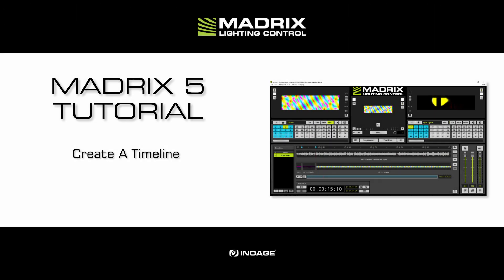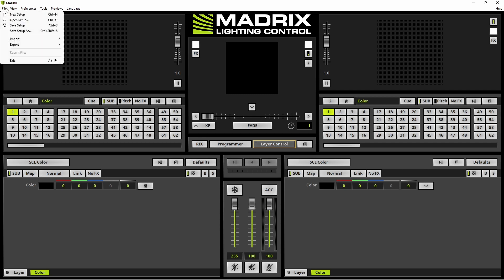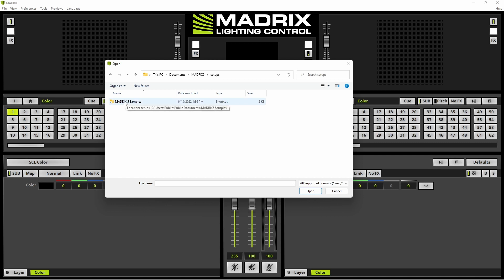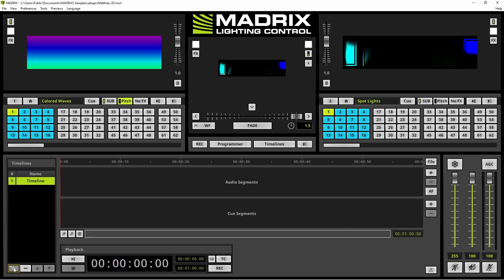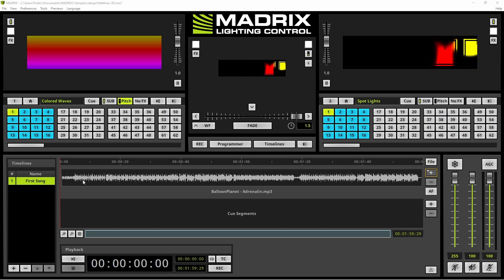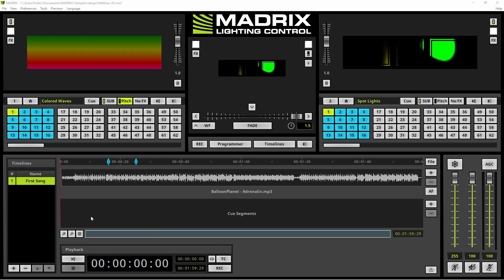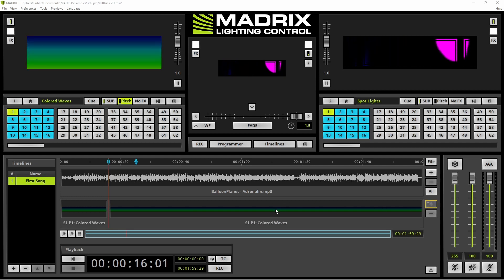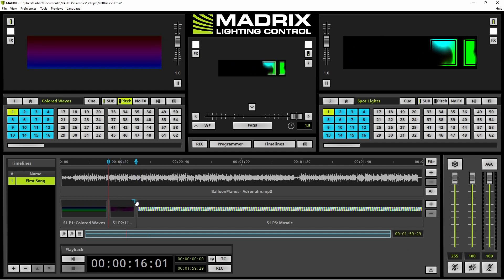MADRIX 5 Tutorial - Create A Timeline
3D Voxel Mapping In X, Y, And Z

DMX-Based Output
Art-Net I, II, 3, 4 (Unicast & Broadcast)
DMX512
Philips Hue
DVI-Based Output
ColourSmart Link
Colorlight A8
Colorlight 5A
Colorlight T9
DVI (VGA, HDMI, etc.)
Eurolite T9